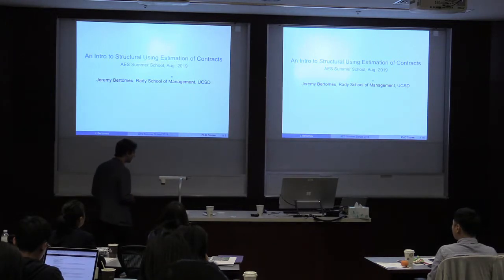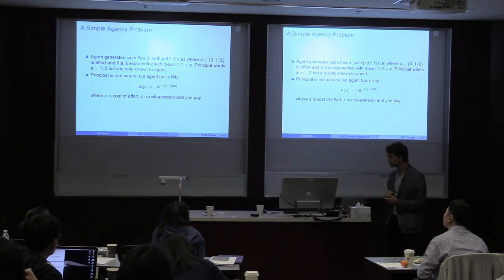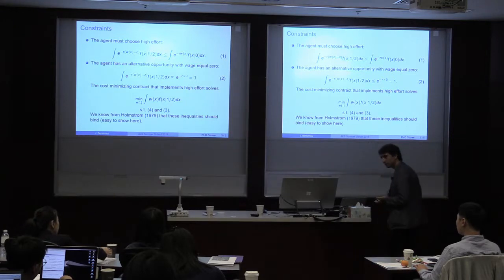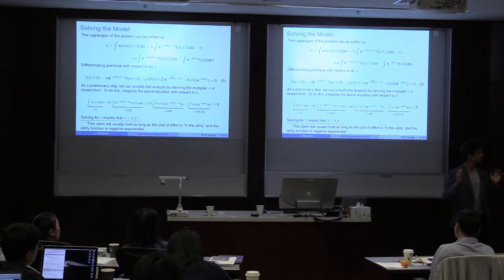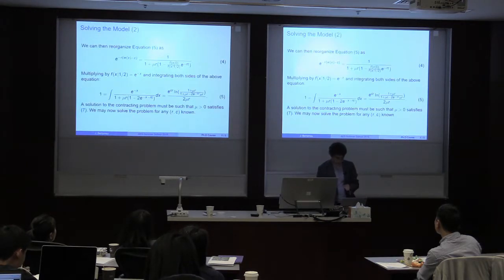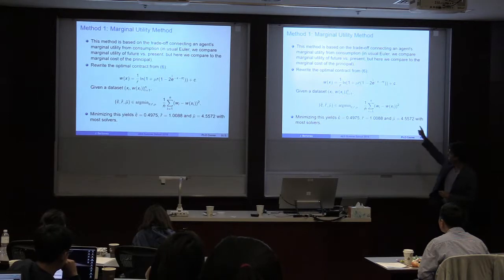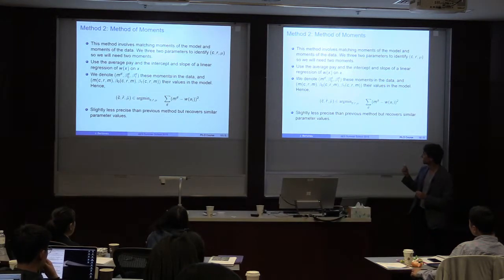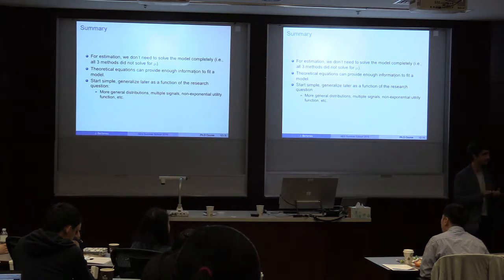A light Intro to Structural: Estimation of Contracts, by Prof. J. Bertomeu (UCSD)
2019 AES Summer School at UCSD for accounting Ph.D students and Faculty, with J. Glover (Columbia U.), H. Sapra (Chicago Booth), J. Bertomeu (UCSD), I. Marinovic (Stanford), Y. Xiao (Duke) and F. Zhou (Wharton).